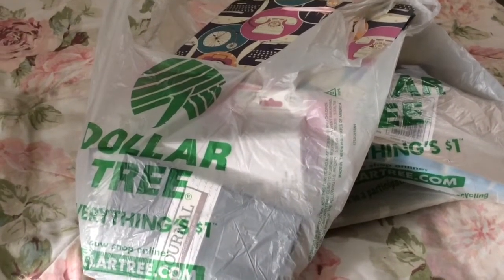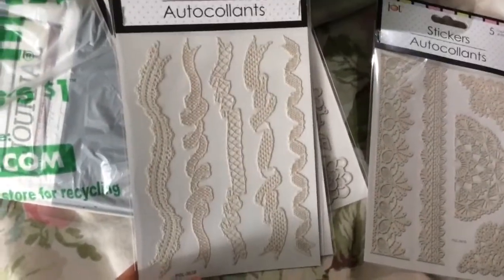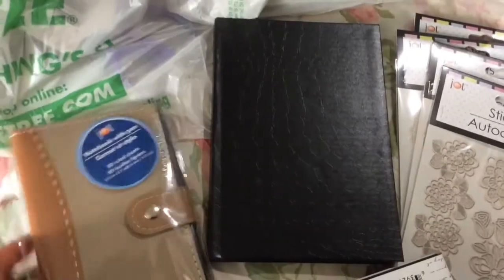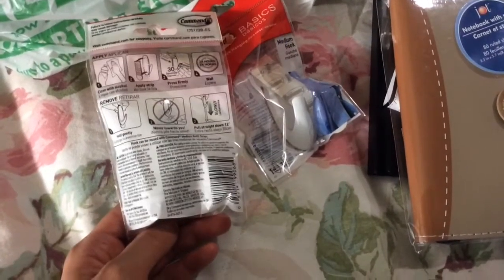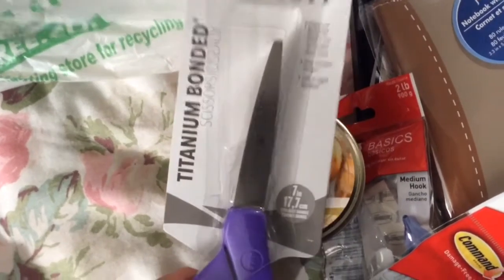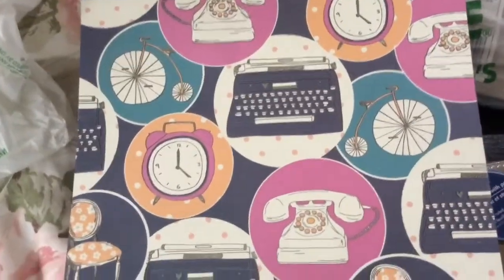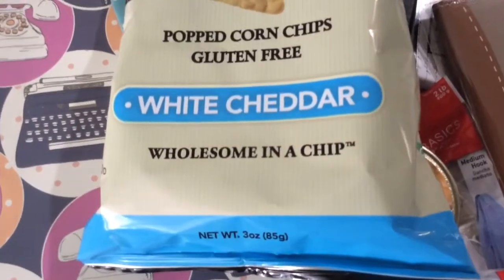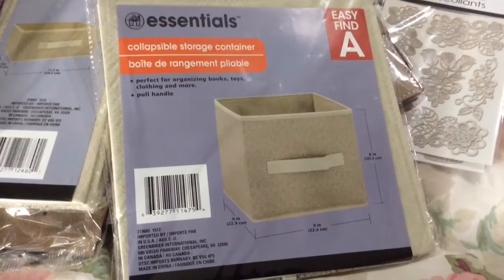Dollar tree haul 04-03-16